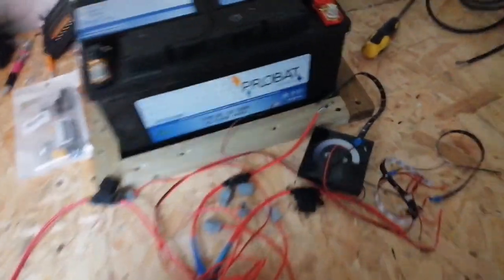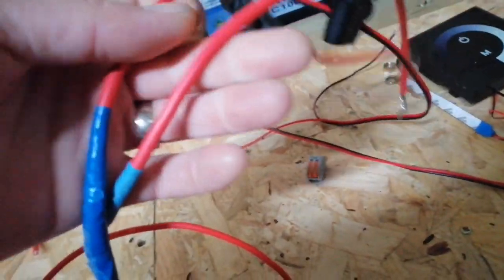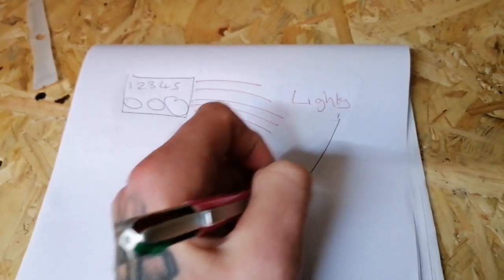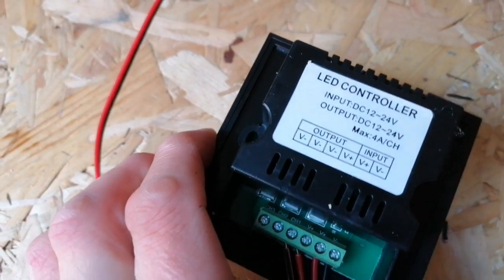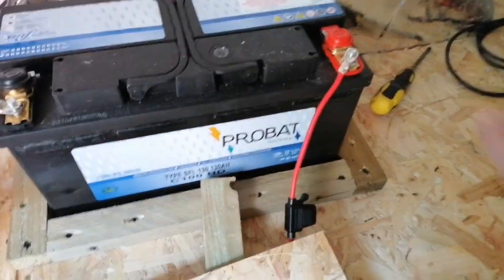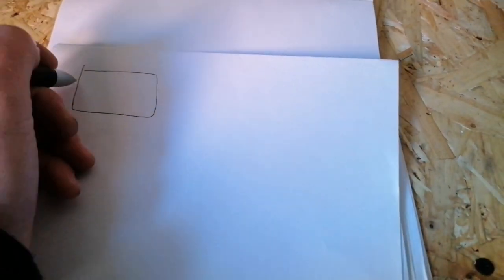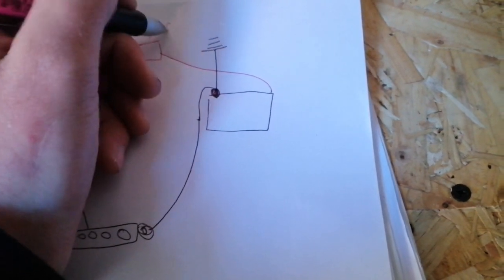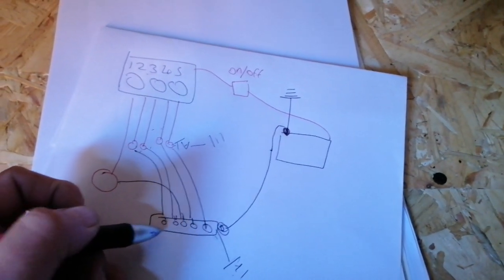How to easily fit an ebay 12v 5 gang fuse switch board in my camper conversion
5 gang switch panel
ebay

we can show you how to connect a 5 gang switch board easily. we will show you step by step and add a drawing diagram. Been told it's the easiest explanation on YouTube